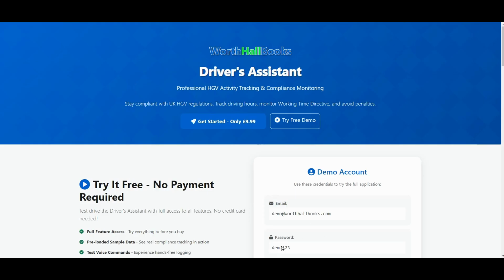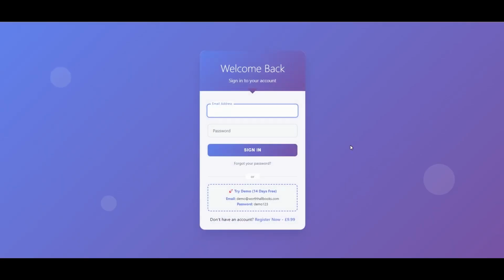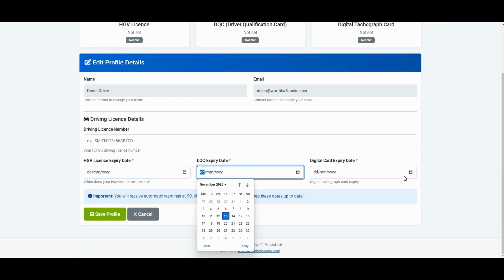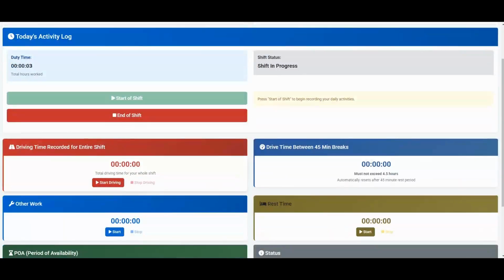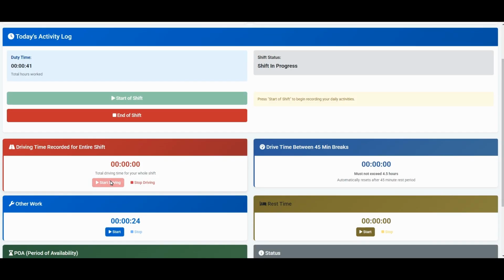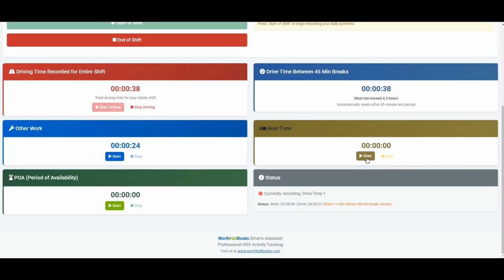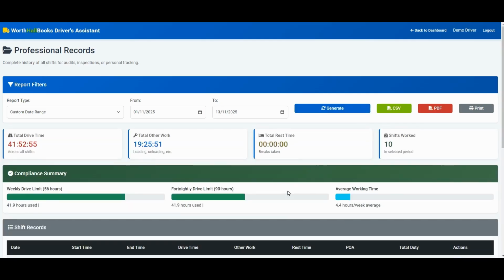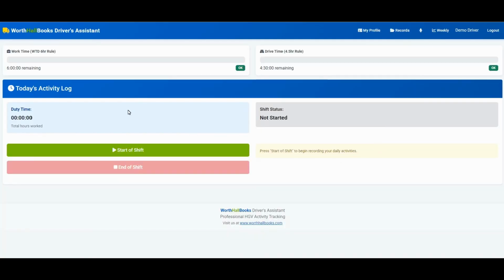Drivers Assistant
This is a video to explain how to use Driver's Assistant, an app to aid HGV drivers with compliance.